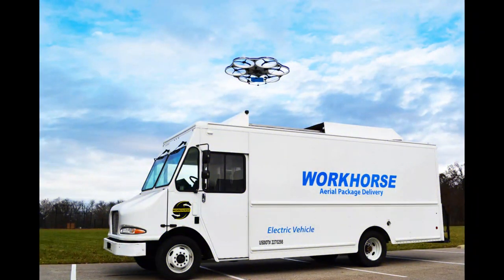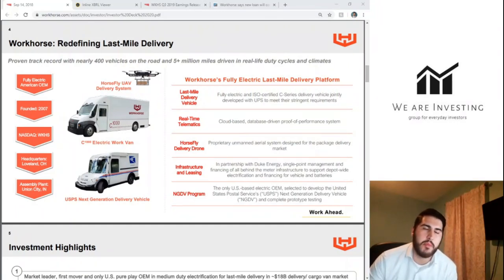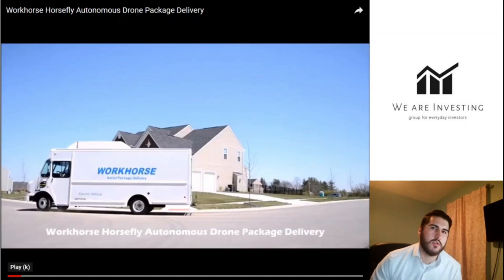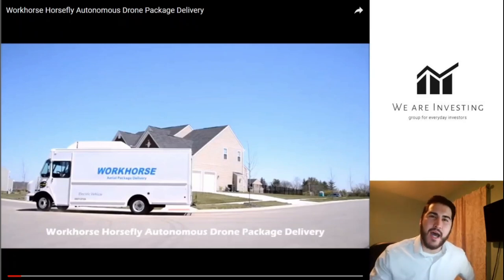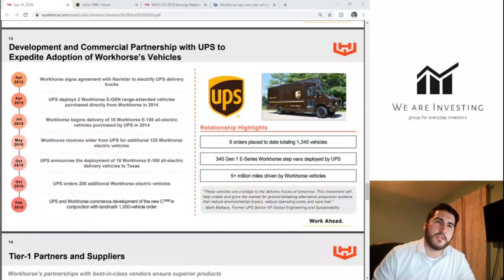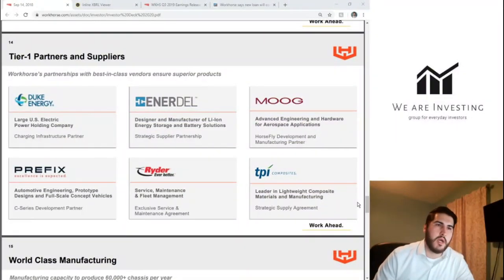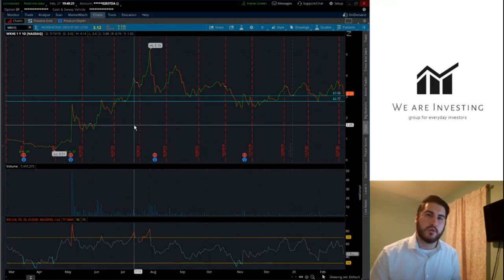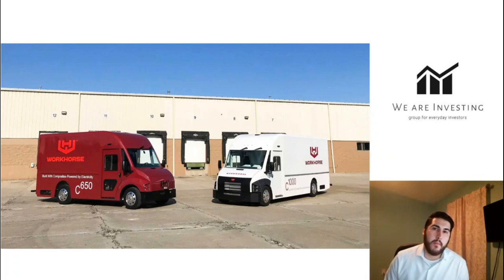Electric car better than Tesla | Electric Vehicle Stock | Workhorse Group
A company that has the chance to be bigger than Tesla???

In this video, we do a overview of Workhorse Group (WKHS). This company is in the business of making electric vehicles that can be used for multiple types of businesses. These electric work vans and drone delivery services can be used to delivery products and/or as a work van. The market for this industry is huge, and there is a possibility that this company wins a $6 billion dollar contract with the United States Postal Service.

I give my personal opinion on whether WKHS is a good candidate for a long term investment.

Use that link to get a free stock you can earn up to $500 in free stocks per year!

Use that link to get a free stock. When you open a FREE account your first free stock can be up to $250. Deposit any amount and get another free stock up to $1,400. You can make up to $1,650 from this promotion.